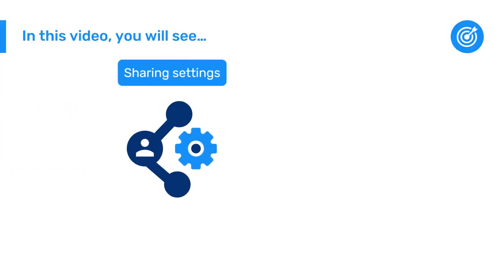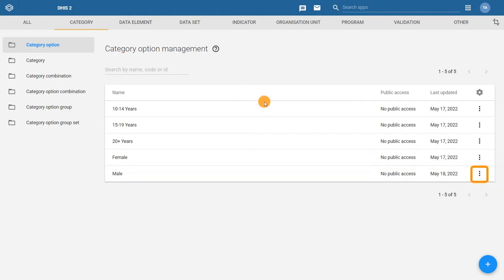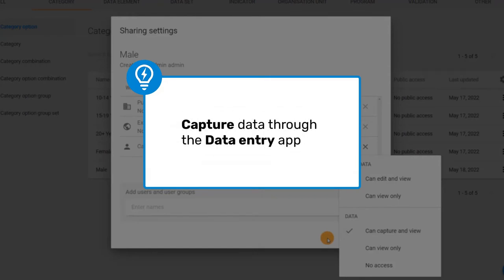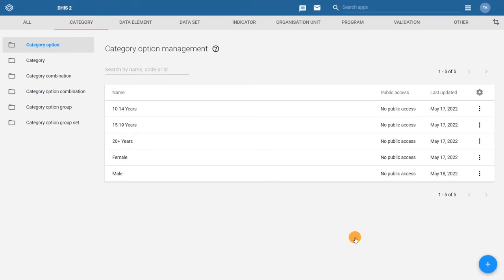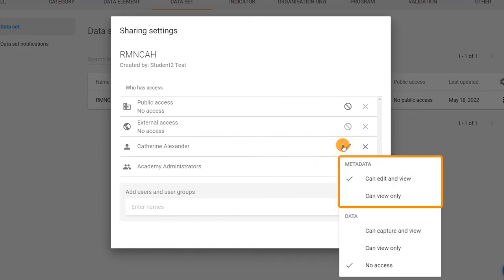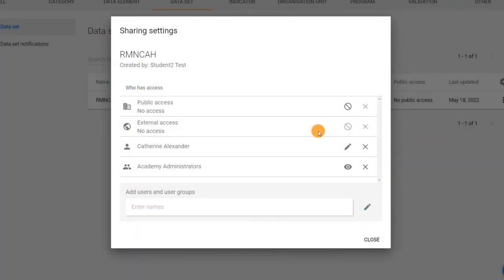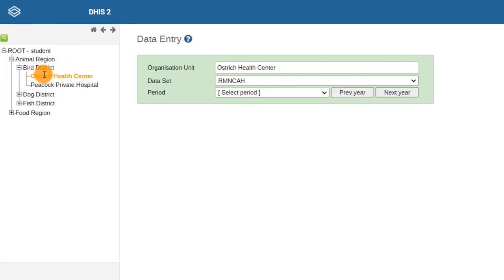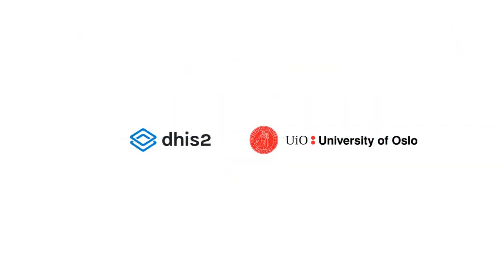5.2.3 Sharing settings for category options and data set [Part 5 of 5]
"In the previous video, you learned that sharing settings in DHIS2 control which users can access metadata, and which users can view or capture data. In this video, you will see how to configure sharing settings for category options and data sets, so that users can find and enter data in the RMNCAH data set.